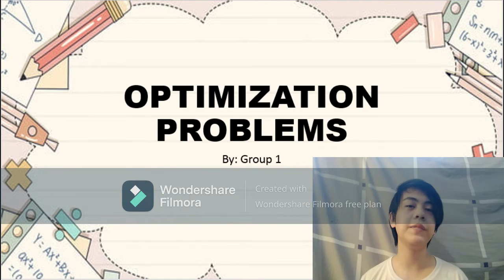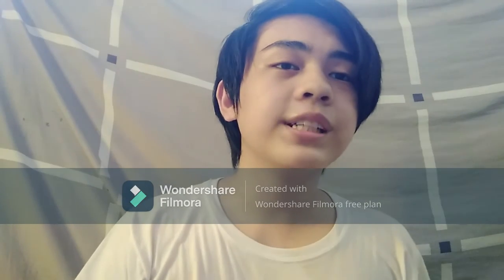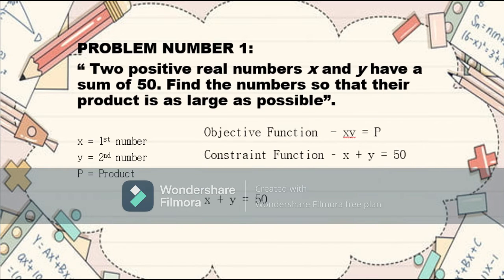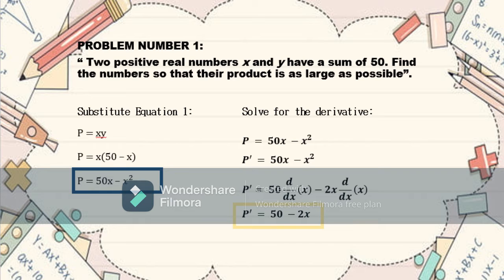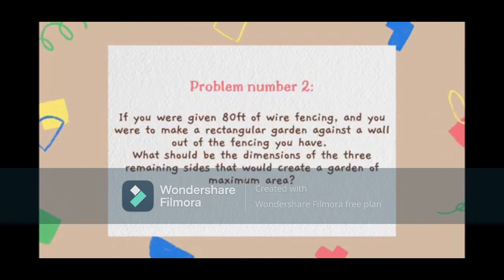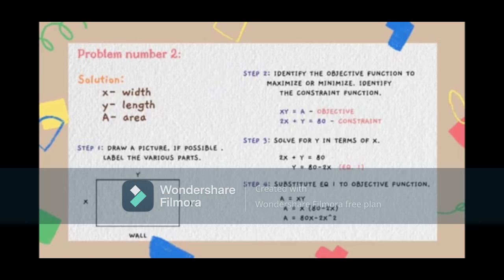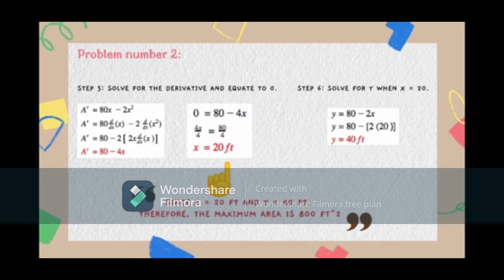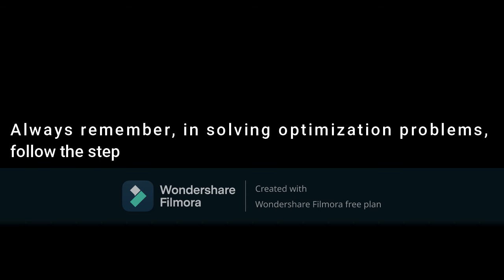Optimization Problems | MATH 4 PERFORMANCE TASK 4.3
Correction: This is PT # 4.3, not 4.2.

Math 4
11 STEM 9A Resilience